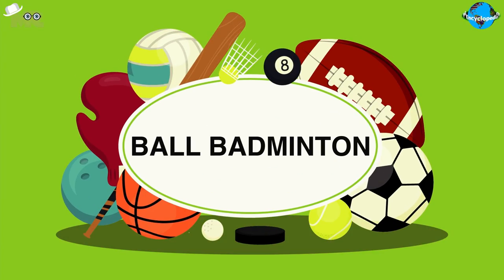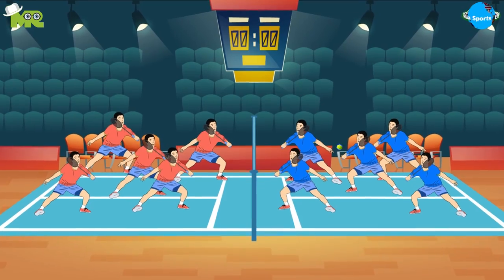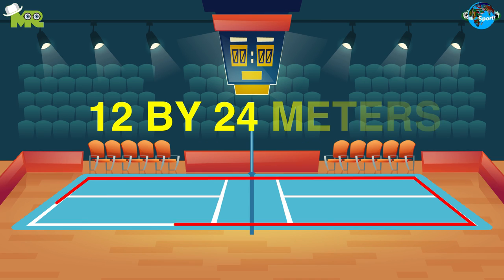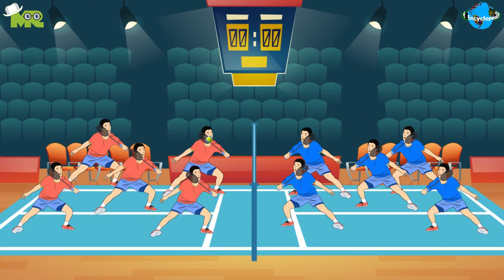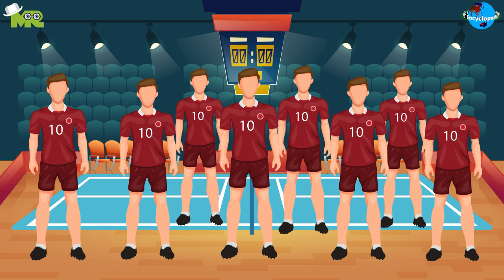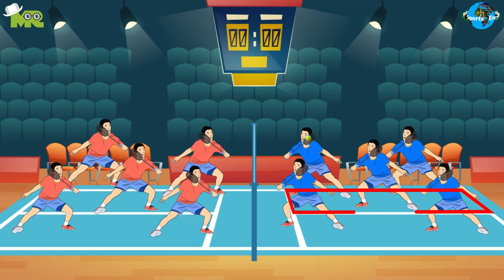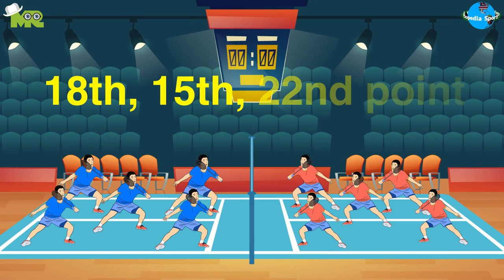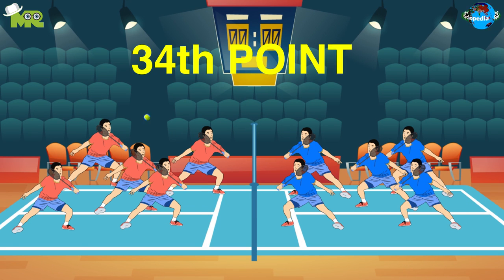How to Play Ball Badminton?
Timestamps OR Chapters:
0:00 Introduction of ball badminton
0:37 How to play ball badminton?
1:14 How to win ball badminton?

Today, in our sports encyclopedia series we will talk about Ball Badminton.
Ball Badminton is a racket sport played between two teams using a yellow ball made of wool.
This game takes place on a court which is around 12 by 24 meters with a net in between.
The objective of Ball Badminton is to score points by making the ball land in the opposite player’s court.
Ball Badminton game is more popular in India.
The game is capable of being played outdoors and indoors.
When playing fives, the team is eight formally designated players, and any of the five can plays.
While playing doubles, the team is allowed three players only.
The game starts when the ball is served.
In the beginning, the server should be on the right side of the court.
Each time, the point is scored the server moves to the other side.
The ball can be returned by any of the players of the opposing team.
The team changes position when it reaches the 18th, 15th, and 22nd points, but the server will continue to change between the right and left courts.
The first team that manages to score the 34th point wins.